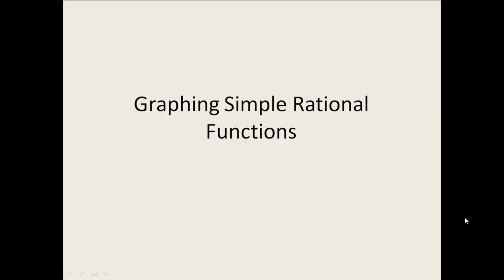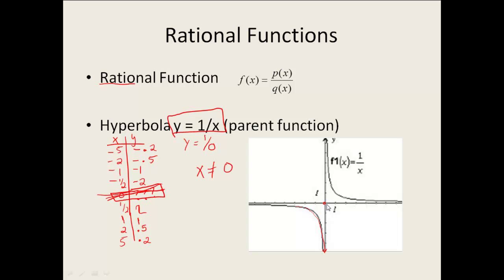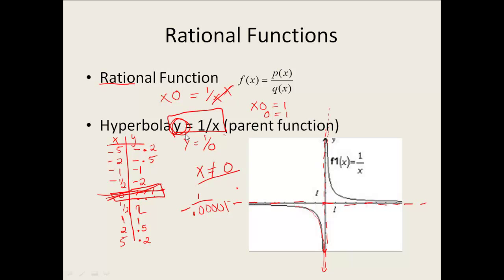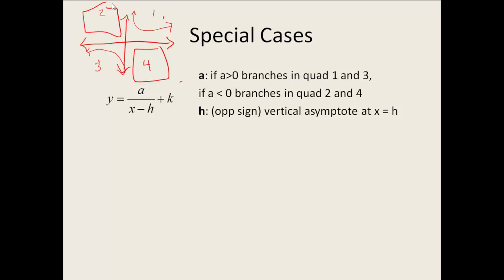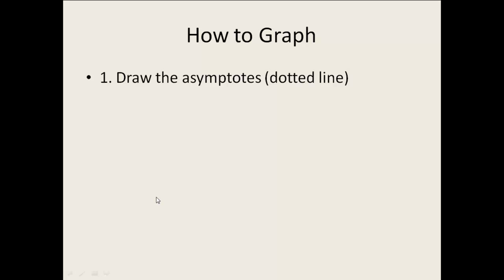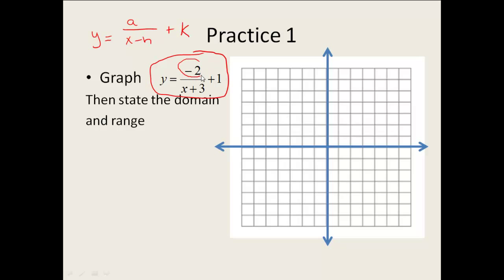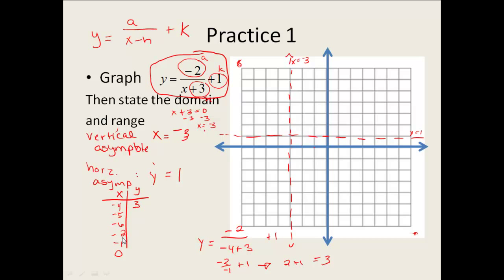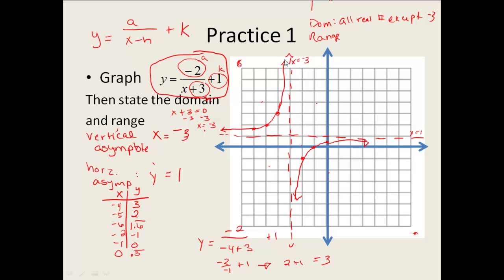Graphing Simple Rational Functions (part 1 of 2)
Graph simple rational functions